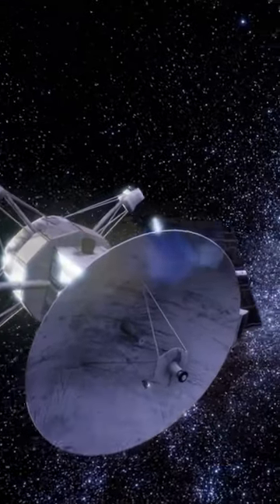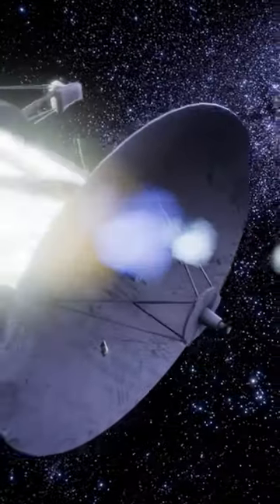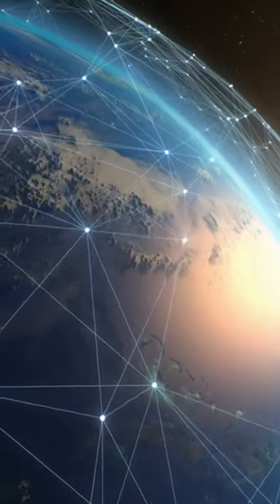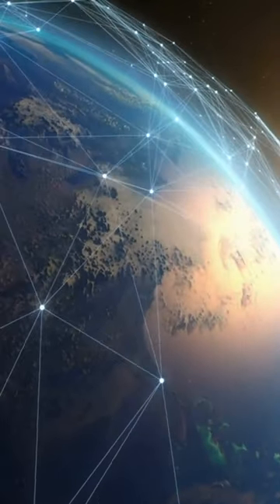✅🔥Momentum dumping to avoid spacecraft tumbling! Amazing Technology of Magnetorquers - Facts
Today we will be revealing some amazing facts about Magnetorquers.

Magnetorquers use magnetic fields to control spacecraft's orientation.

They can operate without propellant, making them cost-effective and sustainable.

Earth's magnetic field can be used to stabilize small CubeSats.

They can be used for momentum dumping to avoid spacecraft tumbling.

Magnetorquers are often used in combination with reaction wheels.